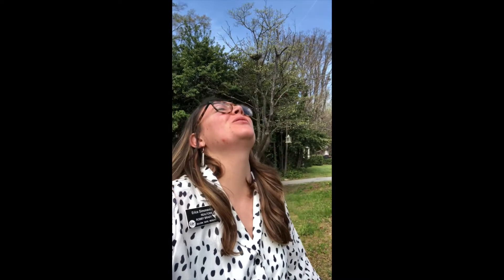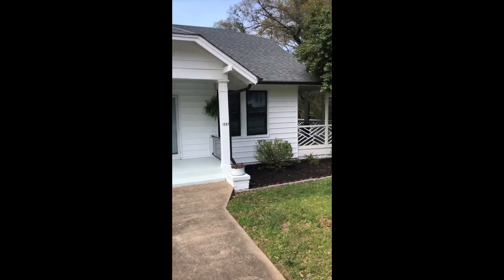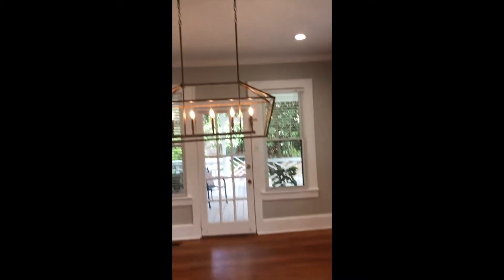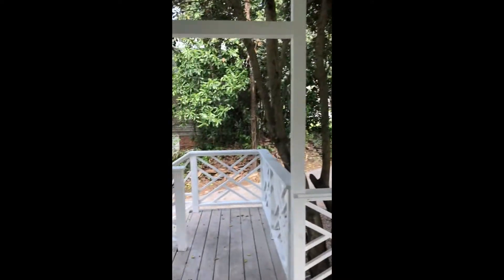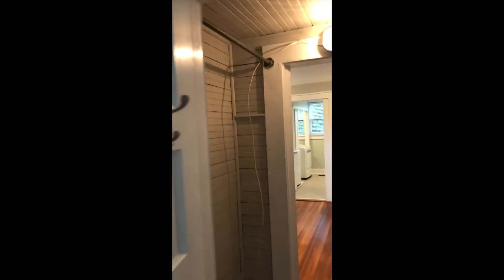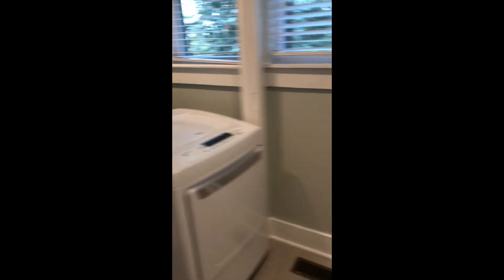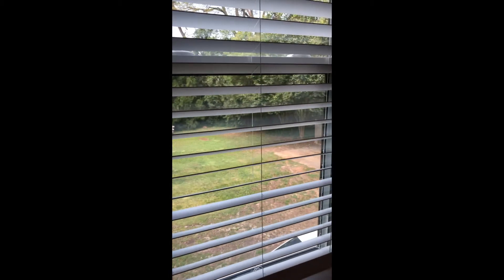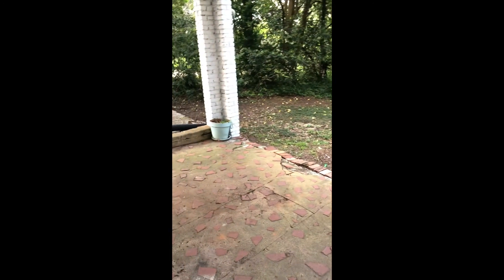1327 E North St, Greenville, SC- Virtual Tour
Great home listed for sale 5 minutes from downtown Greenville, SC. Well renovated 3 bedroom, 2 bathroom with walkout unfinished basement and beautiful, spacious, and updated kitchen. Listed for $339,900. You don't want to miss this!